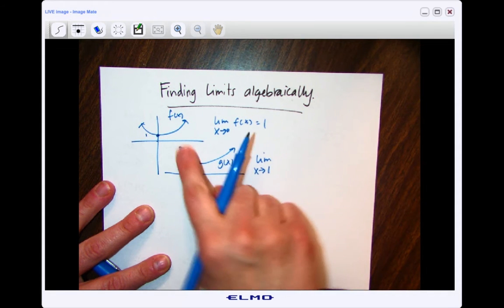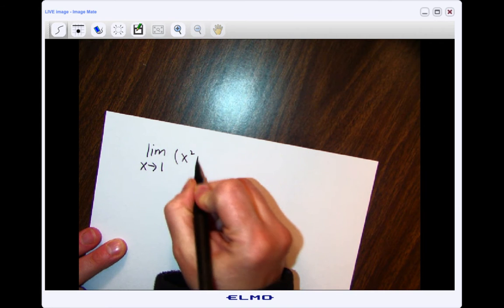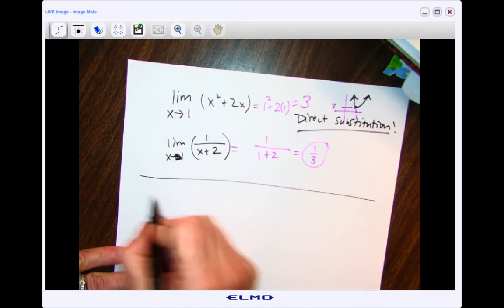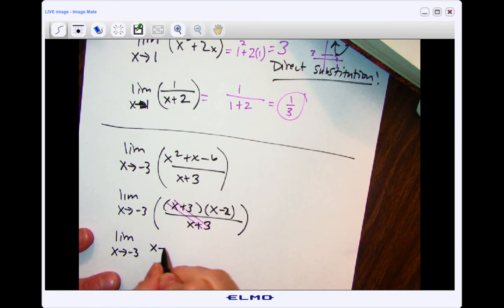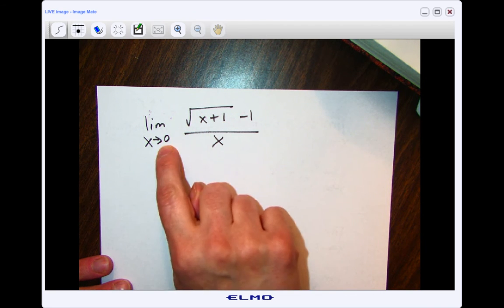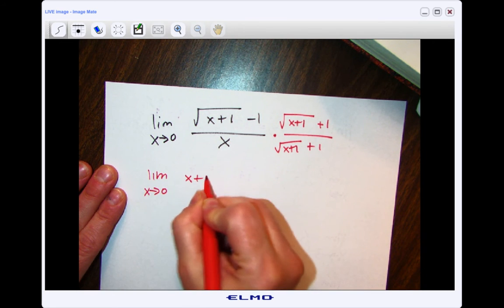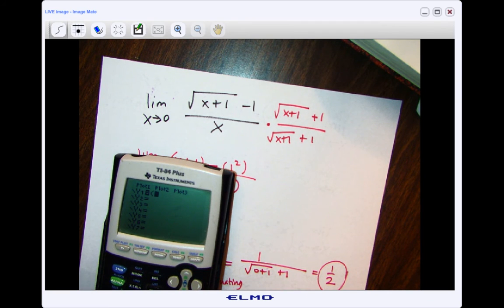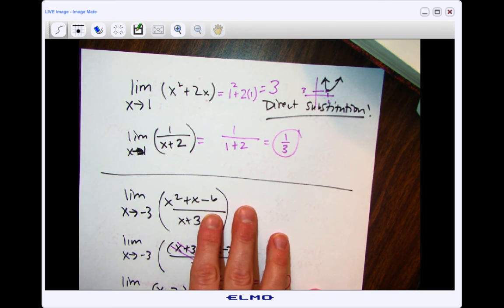limits: direct substitution and rationalizing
Finding limits algebraically using direct substitution, canceling (dividing) and rationalizing